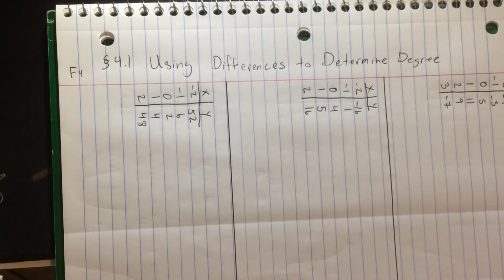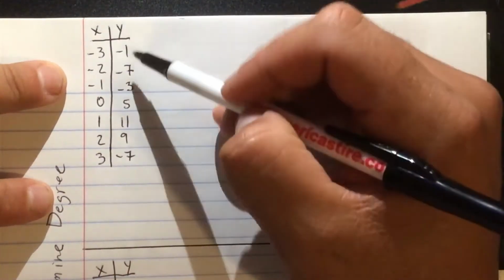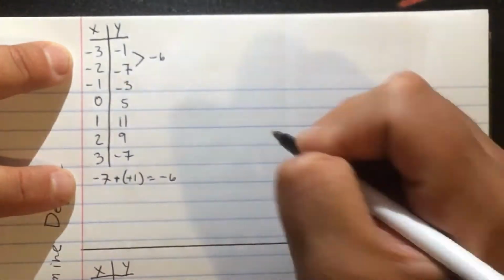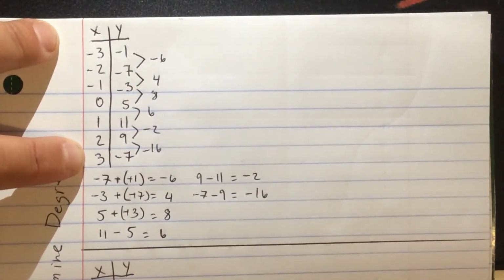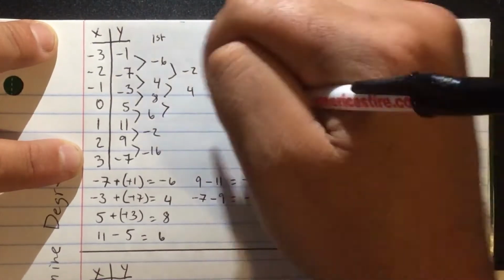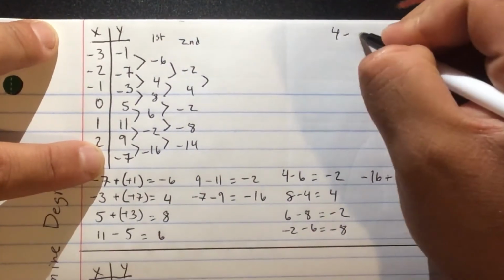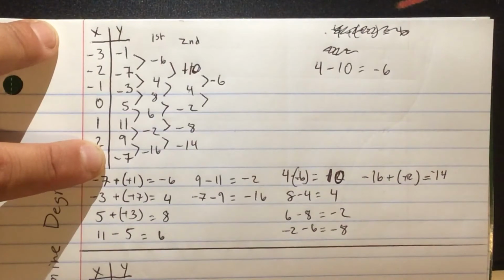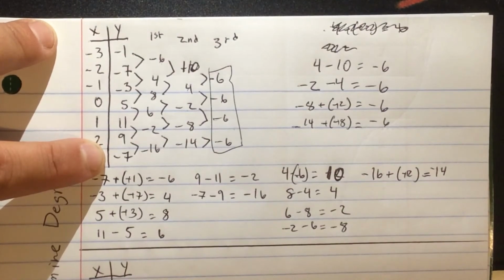§4 1 Using Difference to Determine Degree 4th Triple Part 1